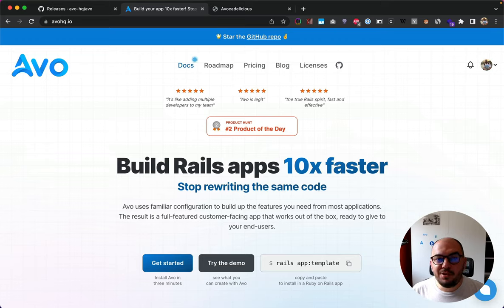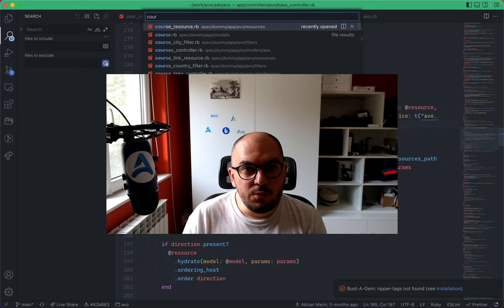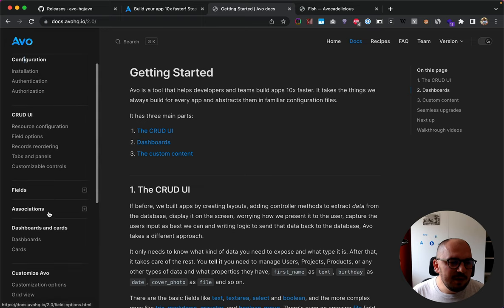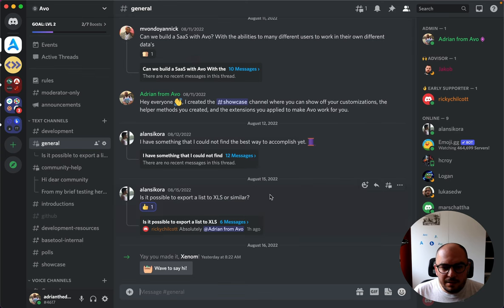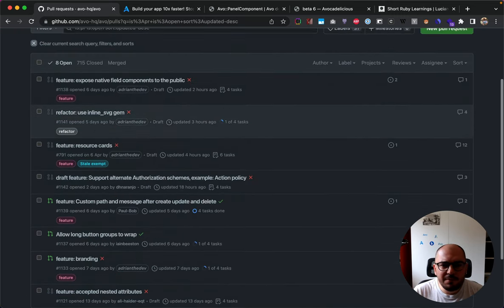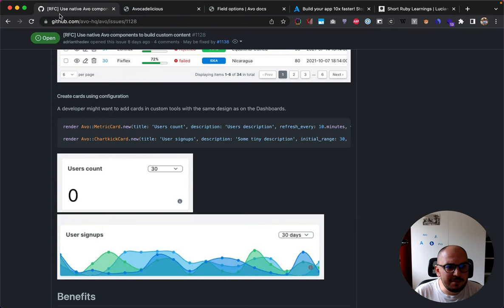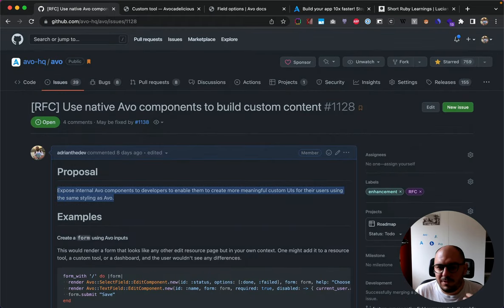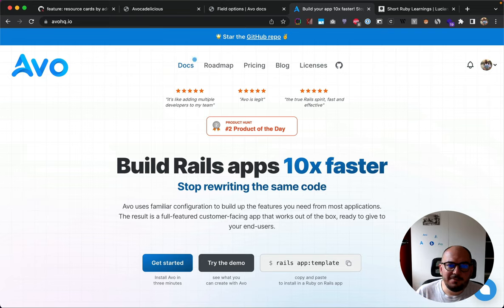Avo 2.13 for Rails - Customizable controls on the show page, scoped search for has_many and more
We've got two great features going out today and a few cool things we're working on next, so let's dive in.

# Product updates

2. Scoped search results in `has_many` associations. Please beware of a breaking change documented in the upgrade guide. Paul created a script that will make the migration easy peasy.
3. Fixed a bug with failed forms not being re-submittable
4. Fixed a bug where the heading could not be the first item in a resource
5. Fixed a bug with the sidebar default collapsed state

Adrian and Paul